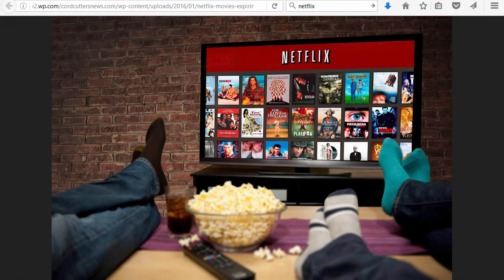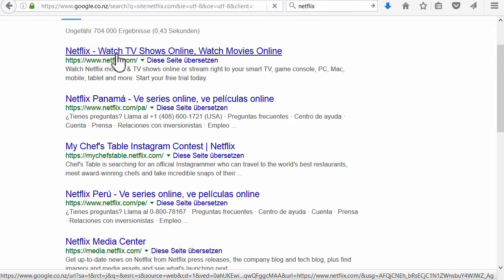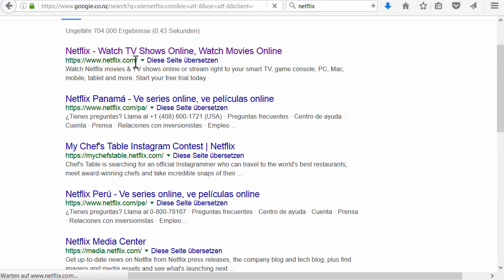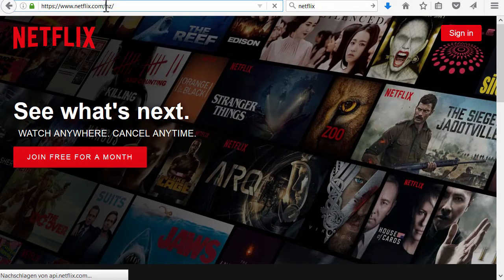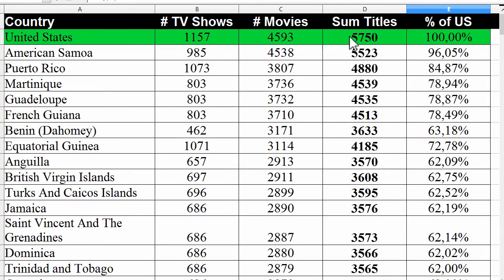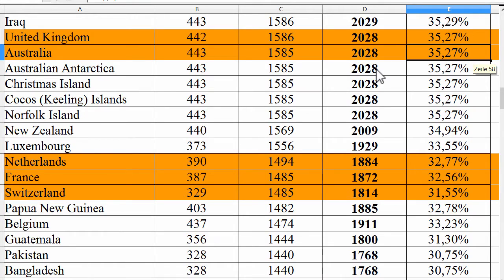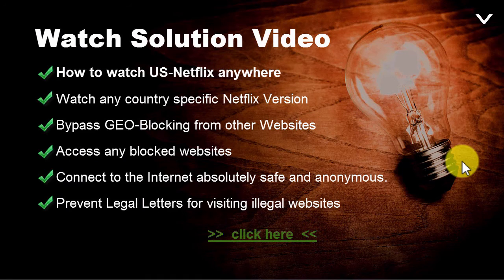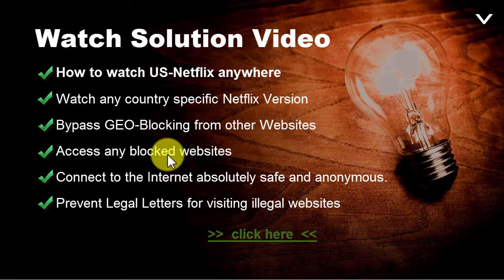How to watch US-American NETFLIX in New Zealand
* = prices based on a 12 month package. The price can change frequently but are not updated continuously.